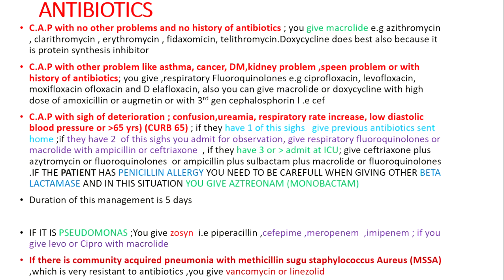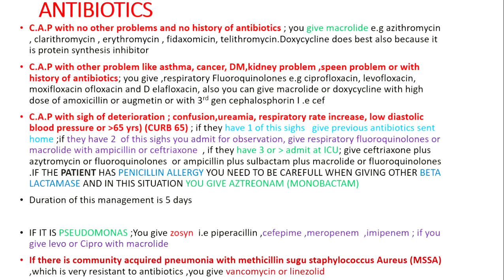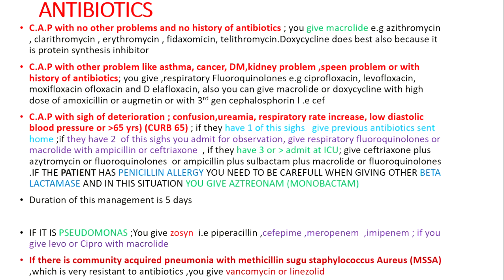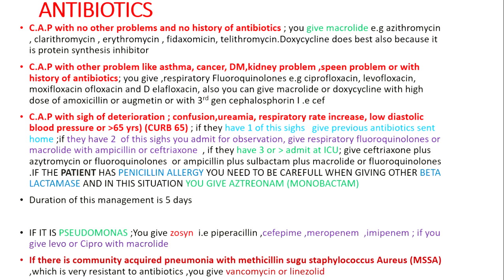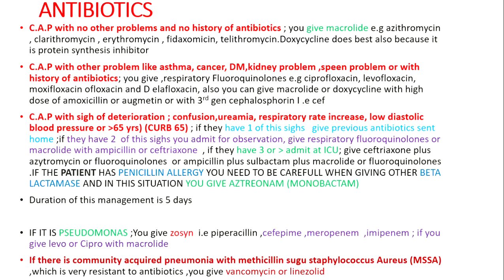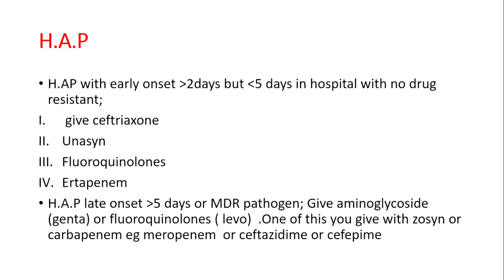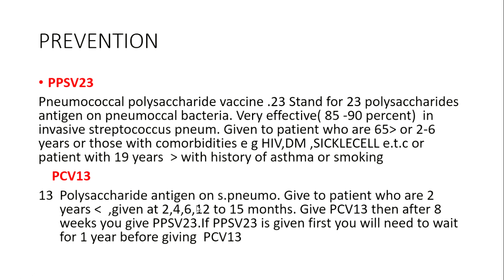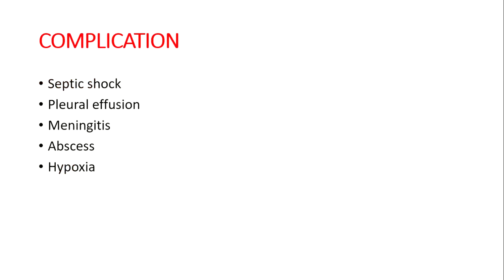Management of Pneumonia